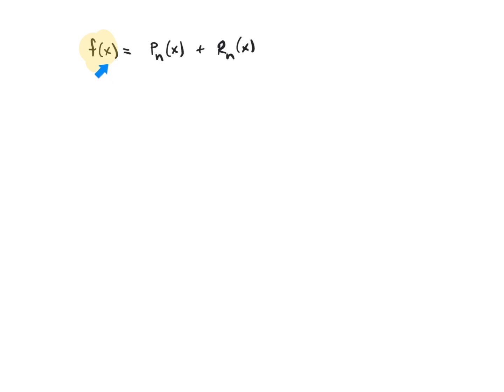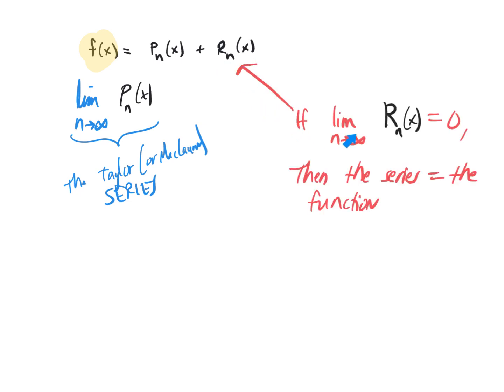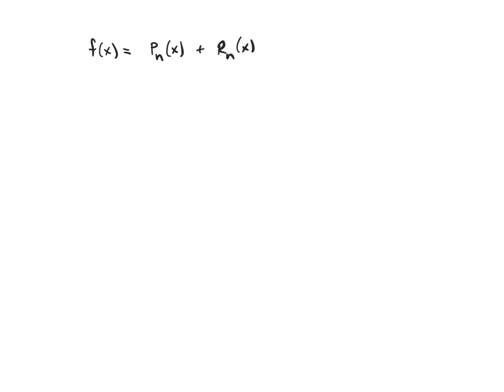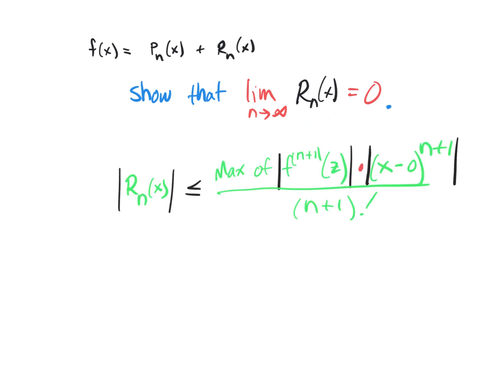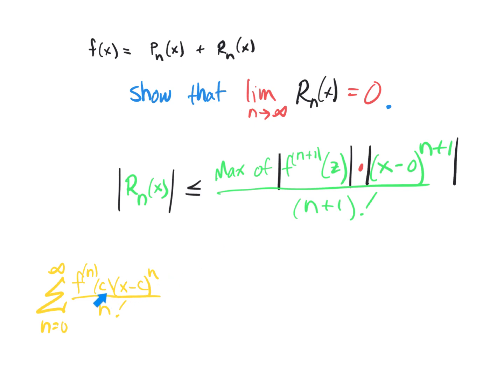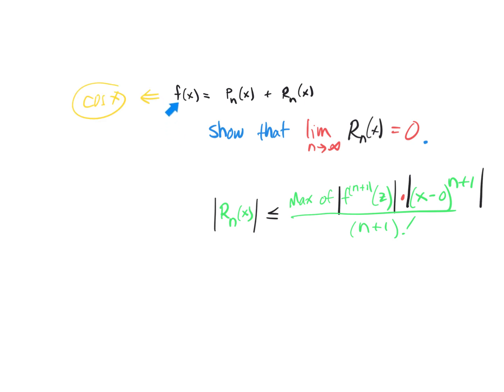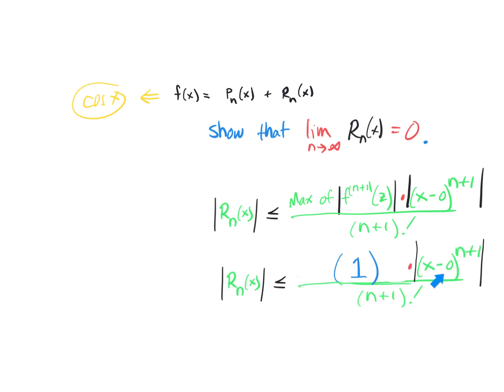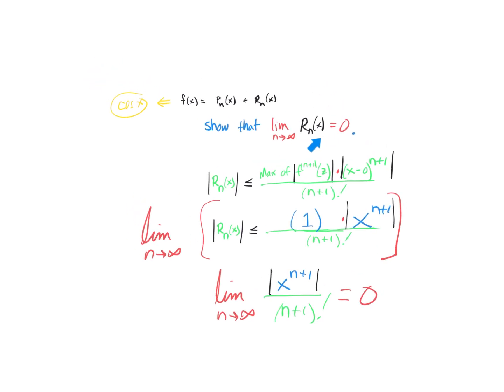8.10 #13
00:00 Slide 1
03:19 Slide 2